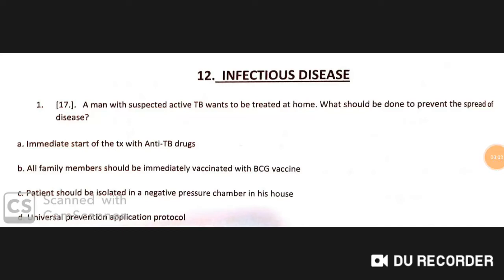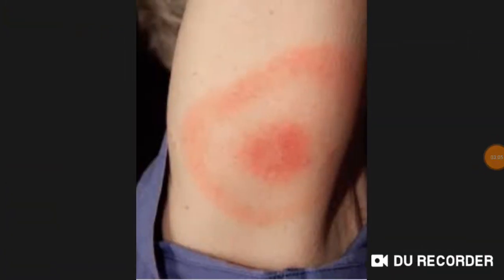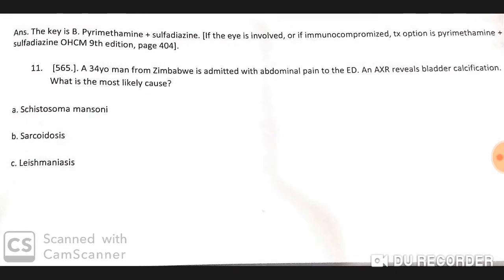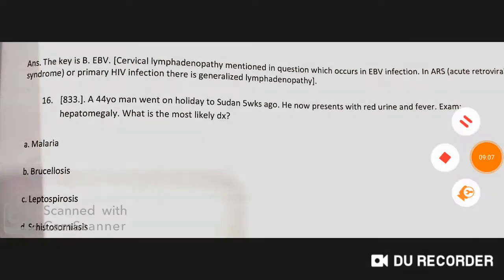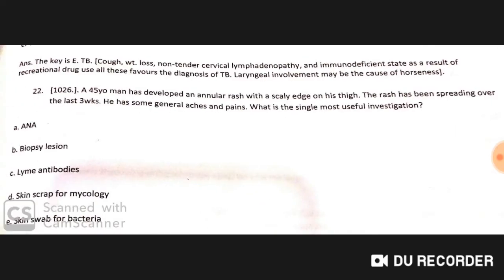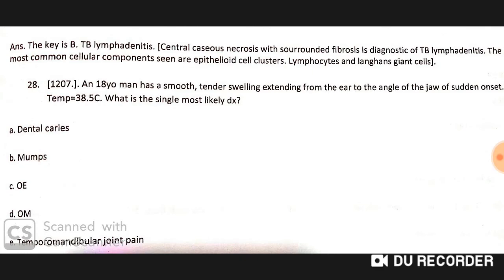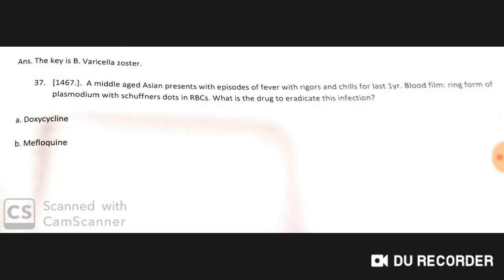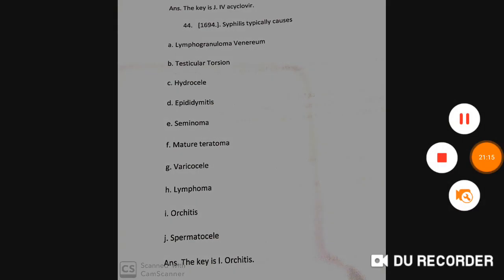Infectious disease Mcq for neet pg /plab 1 /usmle